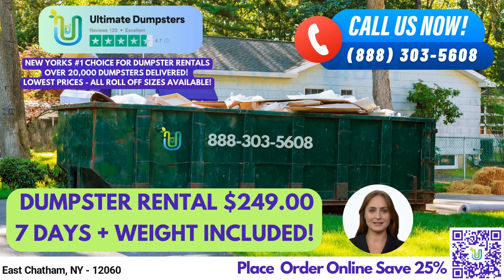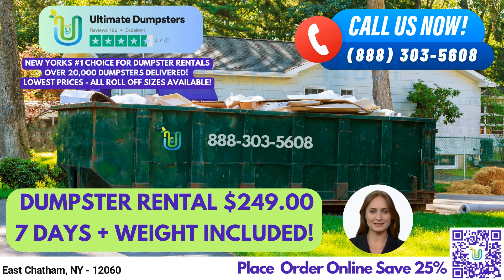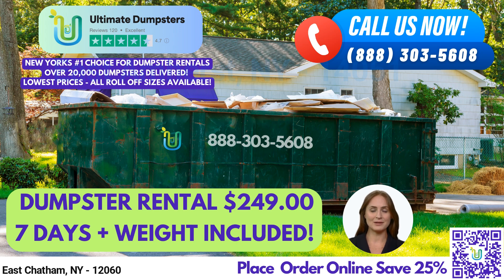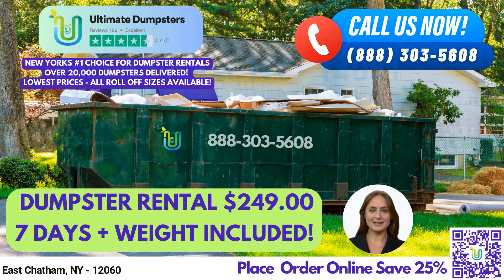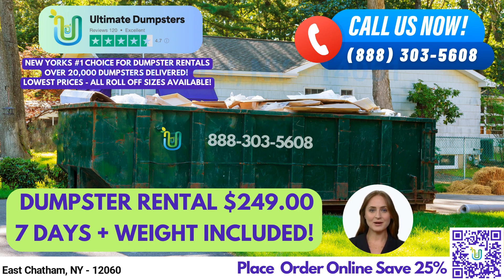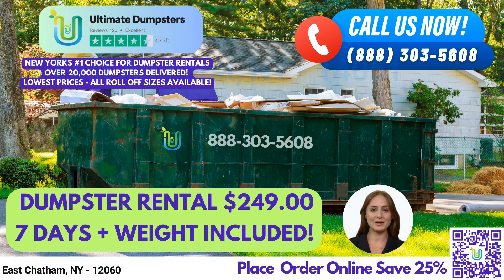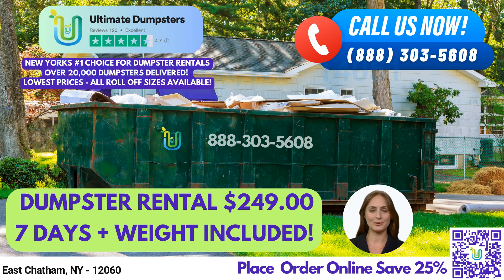$249 Same Day Roll Off Dumpster Rentals - East Chatham, NY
Hello and welcome to our presentation about Ultimate Dumpsters, your go-to source for same-day roll-off dumpster rental services in East Chatham, New York.

At Ultimate Dumpsters, we pride ourselves on offering nationwide coverage and delivering dumpsters to over 50,000 cities across 50 states and 3 countries. We source our dumpsters from the best and cheapest local providers, so you can be sure you're getting a great deal. Our 4.5+ star rated reputation speaks for itself, and we offer roll-off dumpsters in all sizes, including 10 yard, 12 yard, 15 yard, 20 yard, 30 yard, and 40 yard options.

One of the biggest benefits of using Ultimate Dumpsters is our flexible and affordable pricing. We offer free quotes and estimates for every job and customer, and same-day delivery is available when orders are placed in the morning. Additionally, we can combine multiple services such as dumpster rentals, porta potties, mobile storage units, temporary fencing, commercial weekly garbage, and more.

Our online portal allows you to check on order statuses and make changes with ease. Plus, every client gets a dedicated project manager to ensure their needs are met.

Now let's talk about dumpster sizes and what they're typically used for. Our 10 yard dumpster measures 12 feet long, 8 feet wide, and 3.5 feet high. It's great for residential projects like home renovation waste, yard waste removal, and small business waste disposal. Our 20 yard dumpster measures 22 feet long, 8 feet wide, and 4 feet high, making it perfect for commercial jobs like demolition debris and construction waste. Our 30 yard and 40 yard dumpsters are ideal for larger projects like warehouse cleanouts and commercial construction projects.

No matter what type of waste management or junk removal needs you have, we have the right size dumpster to fit your needs. Our roll-off dumpsters, construction dumpsters, and trash containers are perfect for debris disposal, and we offer both residential and commercial dumpster rental options.

Here's a fun fact about East Chatham: Did you know that the town is home to the Shaker Museum? It's a great place to learn about the history of the Shakers and their way of life.

To place an order with Ultimate Dumpsters, you can either call us directly or use the QR code in this video to place your order online. Thank you for considering Ultimate Dumpsters for your waste management needs.

East Chatham, NY - 12060